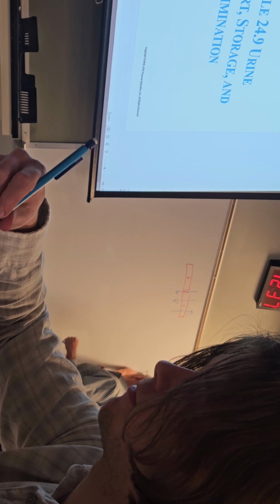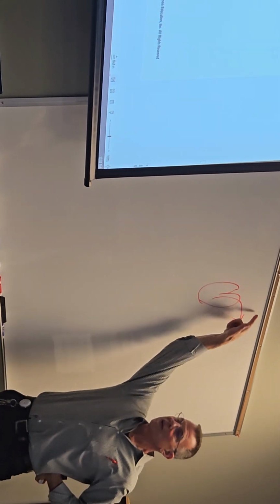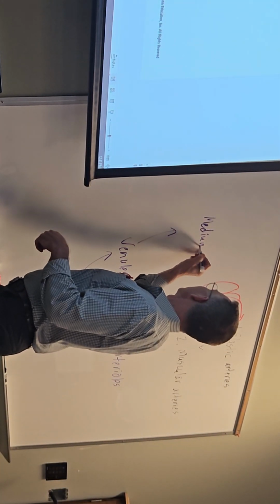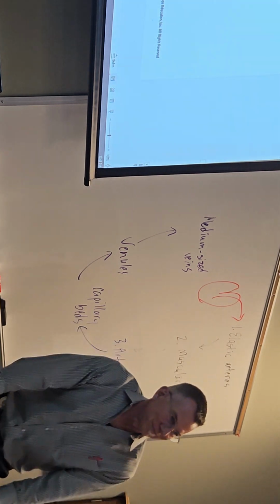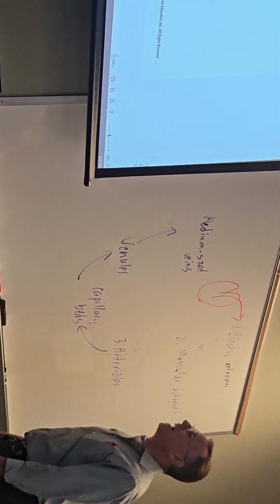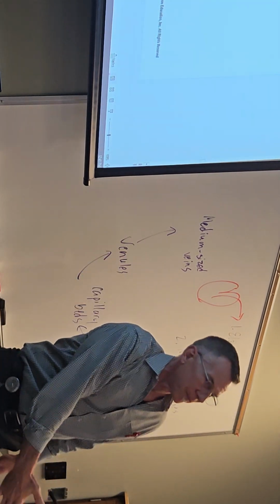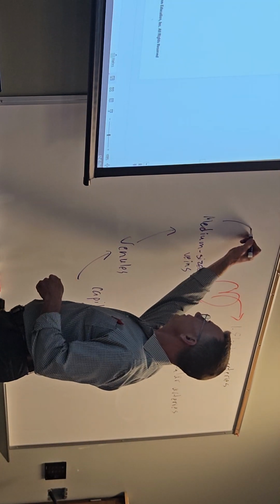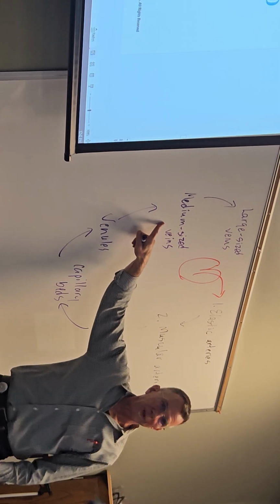Chapter 18 review